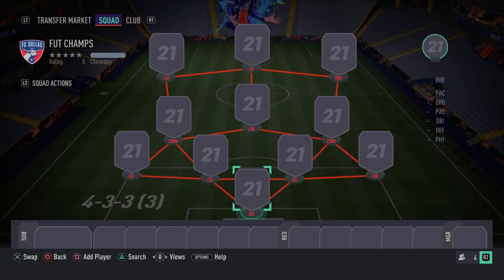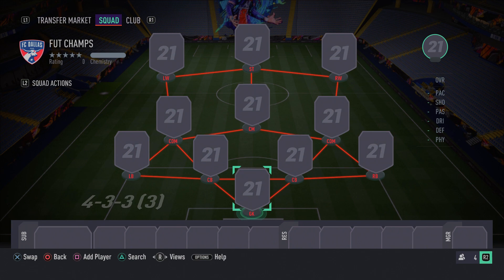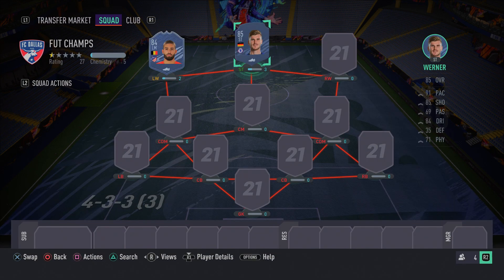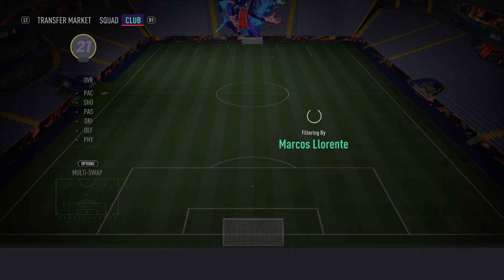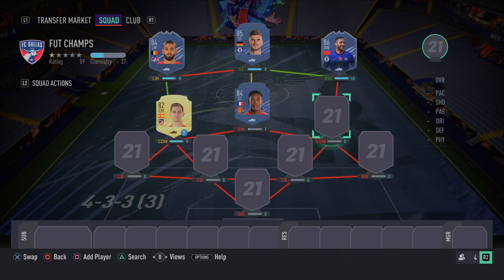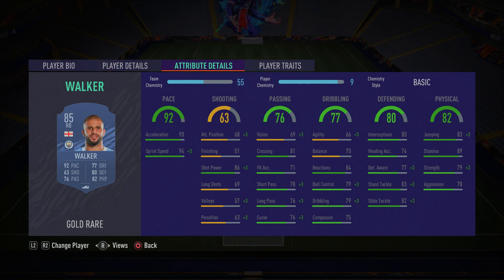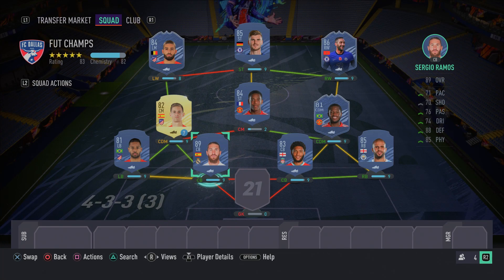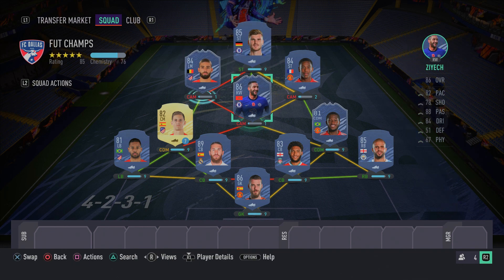*META* 500K TEAM FIFA 21 (Increase Your Fut Champs Wins)! | FIFA 21 500K SQUAD BUILDER!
In this video I show you guys a meta 500k squad builder on FIFA 21 Ultimate Team. This team is very overpowered. It can even be used in fut rivals and in fut champs. This 500k squad builder is one of the best in FIFA 21.

best 500k team fifa 21 premier league
best 500k team fifa 21 fut champs
500k team fifa 21
500k team fifa 21 hybrid
500k team fifa 21 premier league
500k team fifa 21 with rashford
500k team fifa 21 fut champs
500k team fifa 21 la liga
meta 500k team fifa 21
good 500k team fifa 21
500k squad builder fifa 21
fifa 21 500k squad builder
best 500k team in fifa 21
fifa 21 500k team hybrid
fifa 21 500k team prem